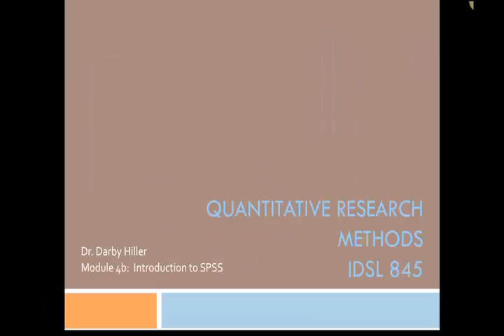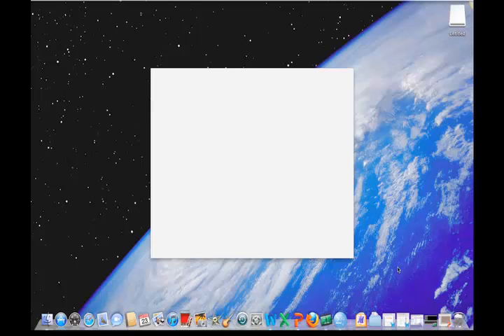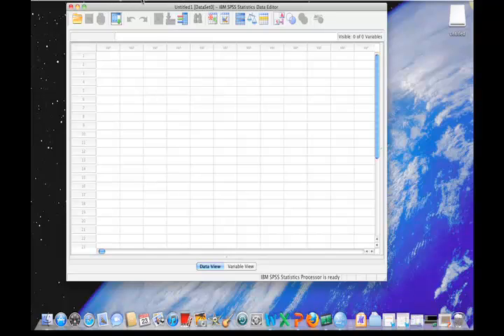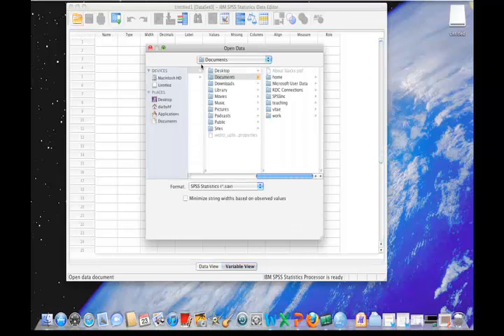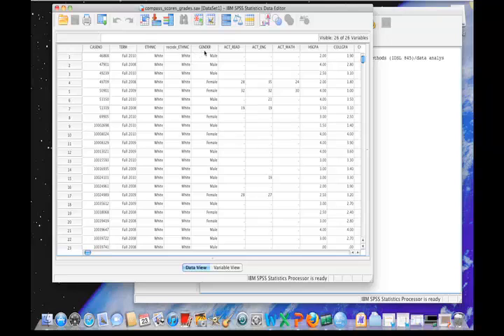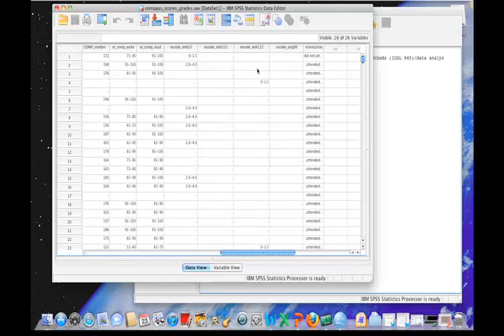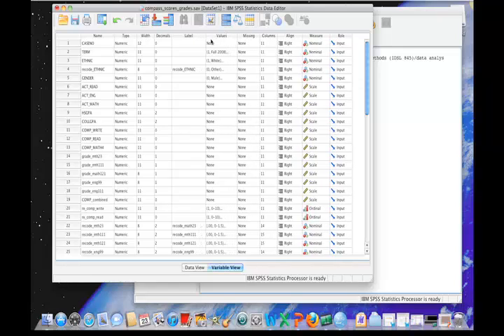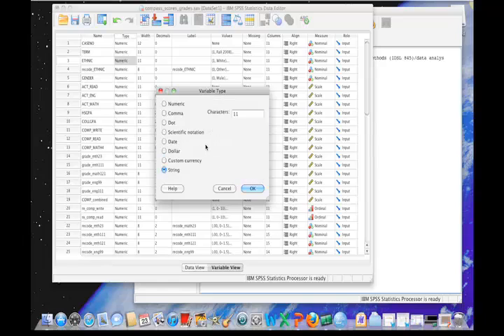MOD4B Part 1